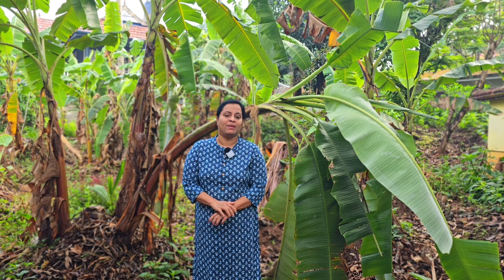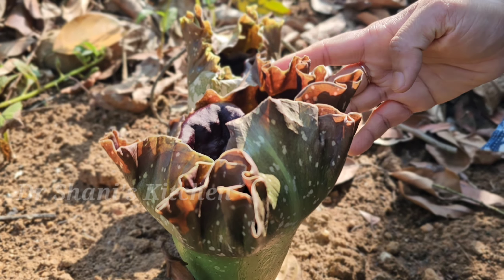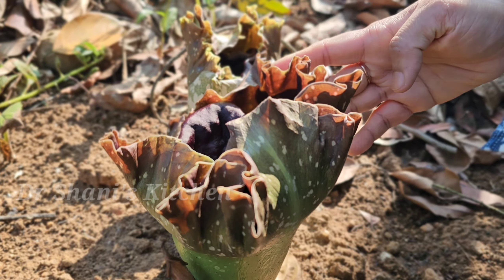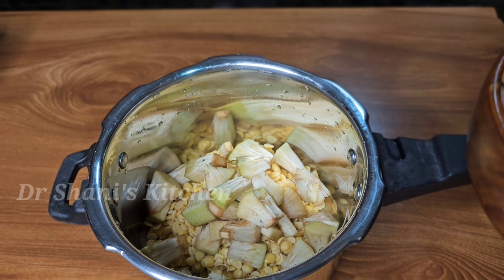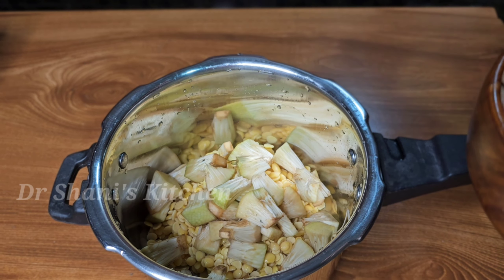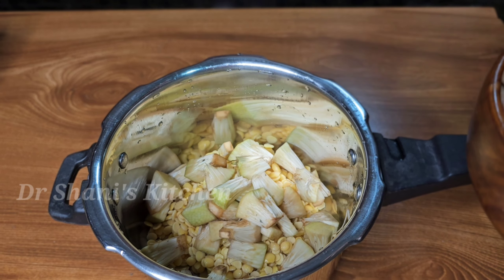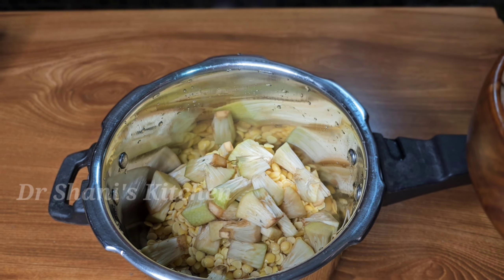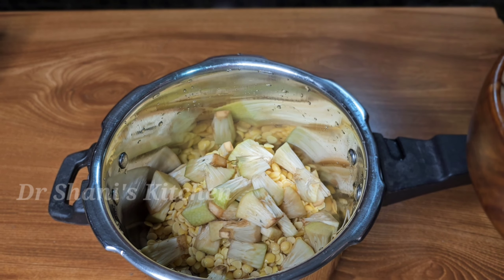ഇടിച്ചക്ക സാമ്പാർ||Tender Jackfruit Sambar||കേരളസ്റ്റൈൽ വറുത്തരച്ച ഇടിച്ചക്ക സാമ്പാർ|Sambar Recipe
Homemade Sambar Powder

please do watch and support 🙏💕💕